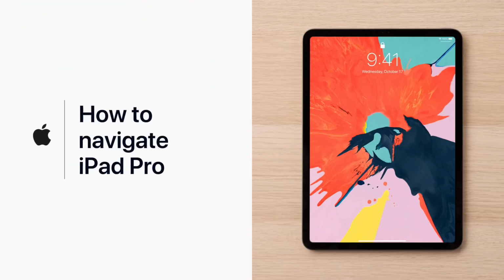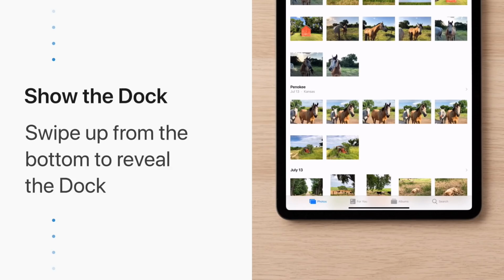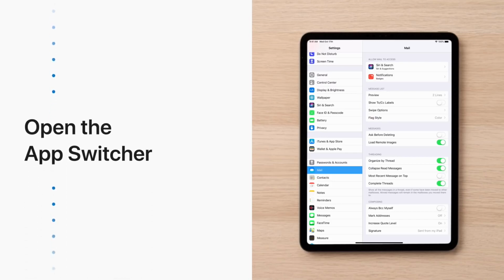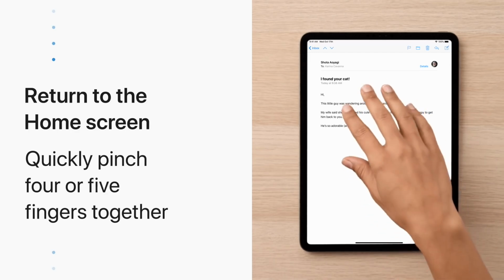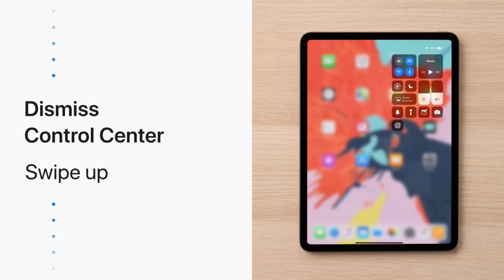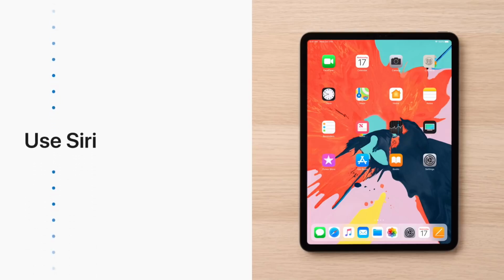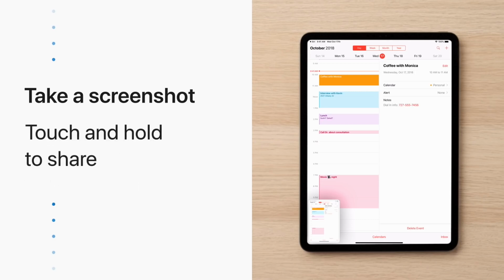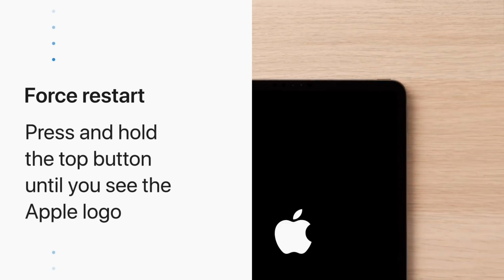How to navigate iPad Pro with gestures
Navigate  Ipad pro